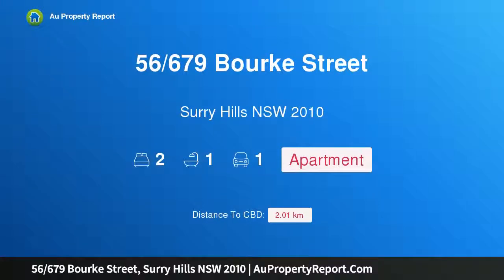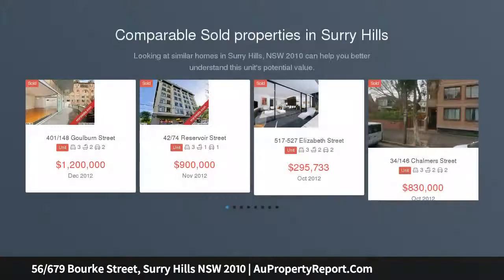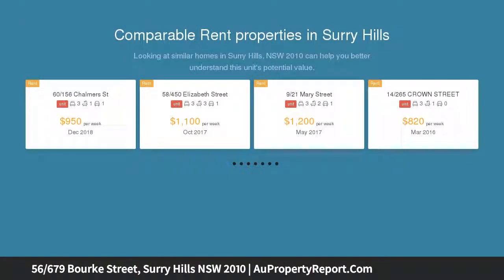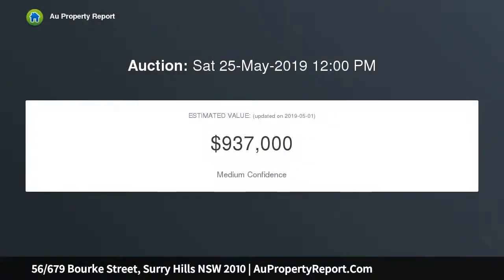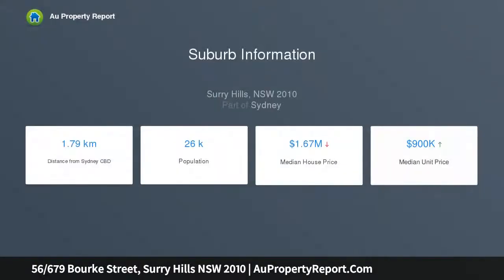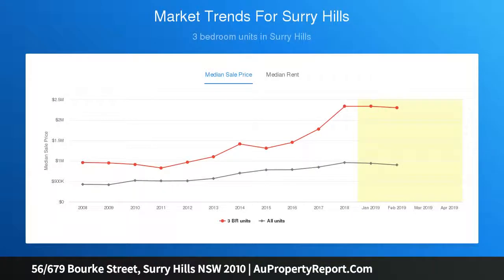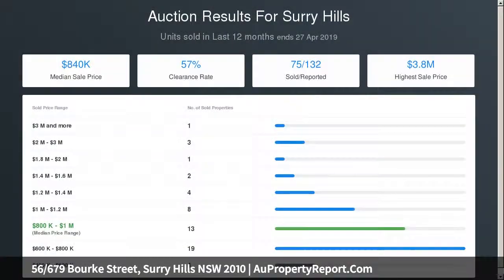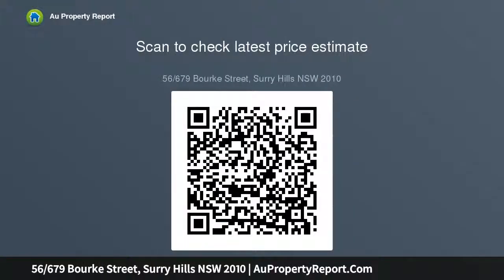56/679 Bourke Street, Surry Hills NSW 2010 | AuPropertyReport.Com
56/679 Bourke Street, Surry Hills NSW 2010
Property Type: apartment
Bedrooms: 2
Bathrooms: 2
Car Space: 1
PRIVATE TWO BEDROOM APARTMENT WITH CITY VIEWS